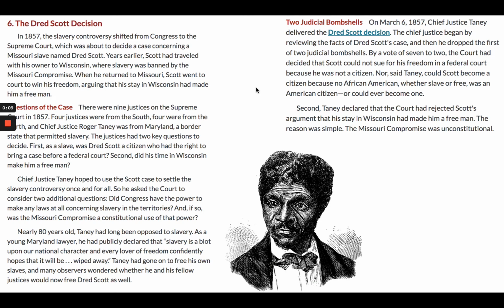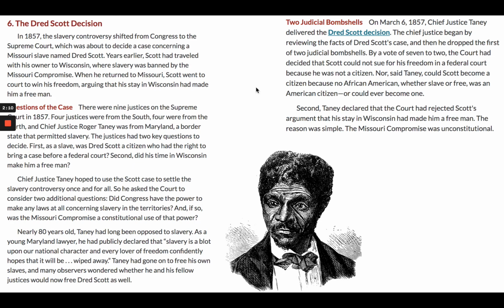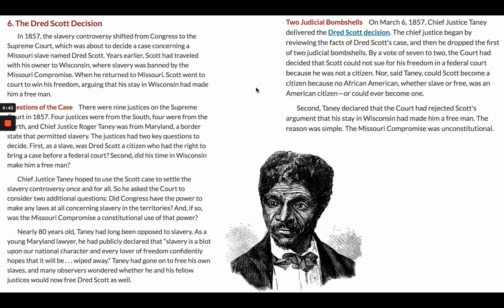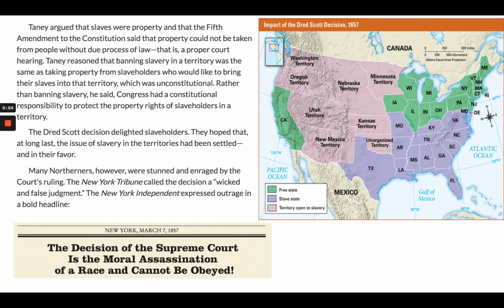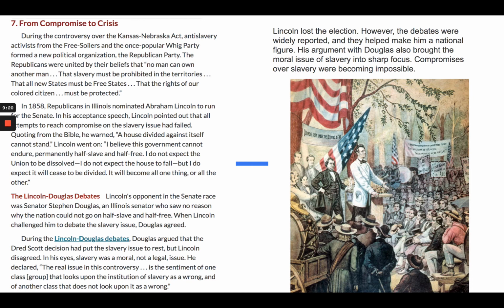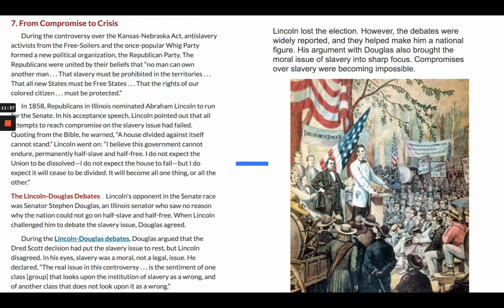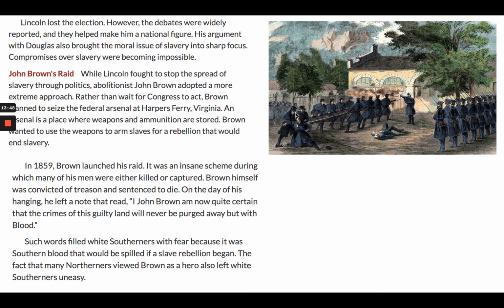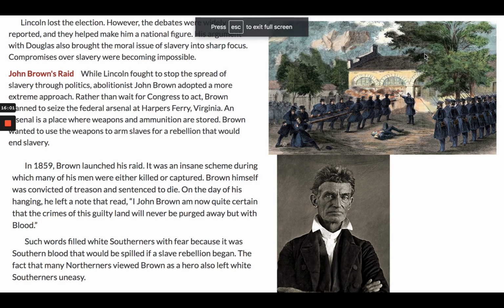Dred Scott/Lincoln Debates